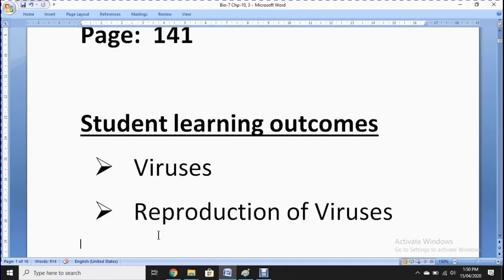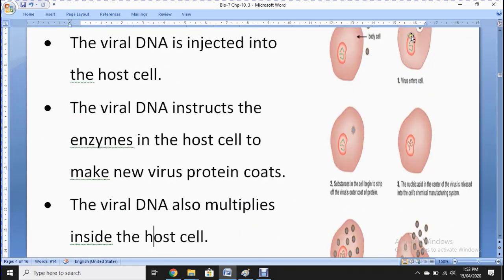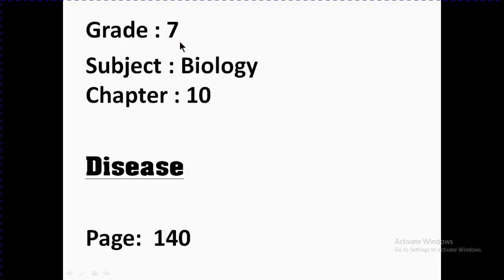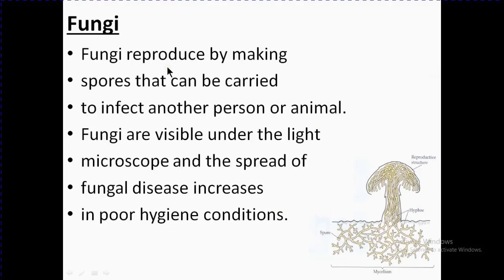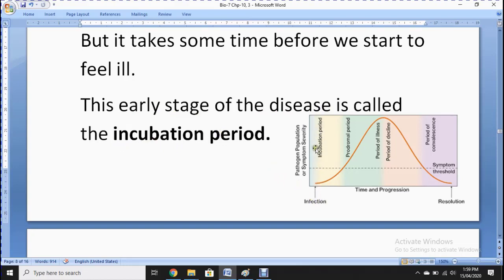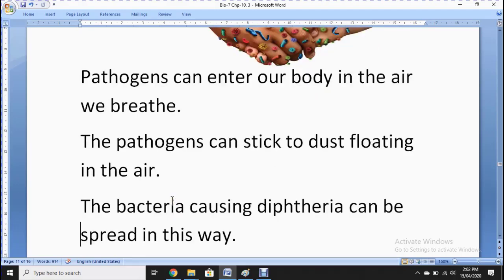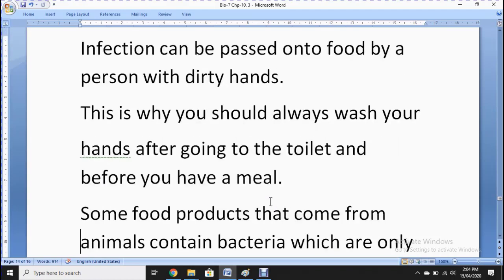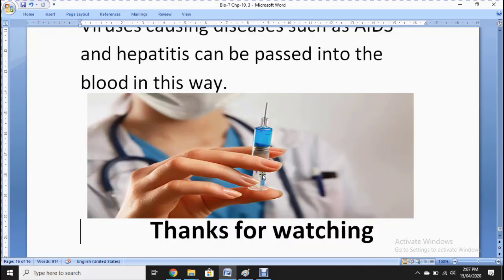Grade 7 Biology